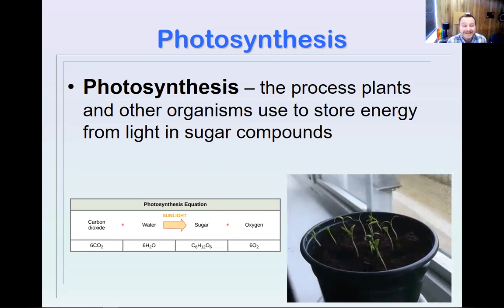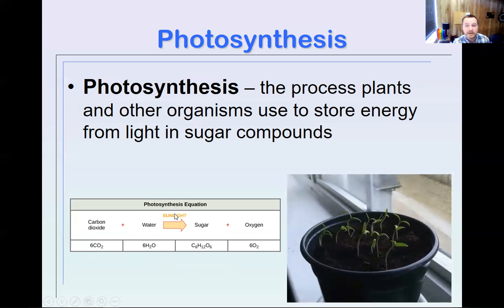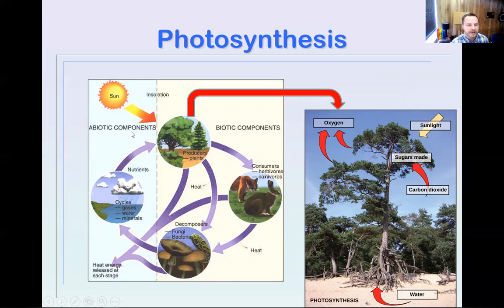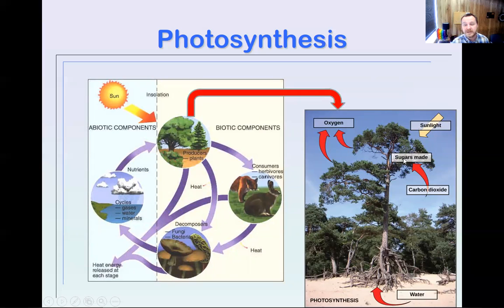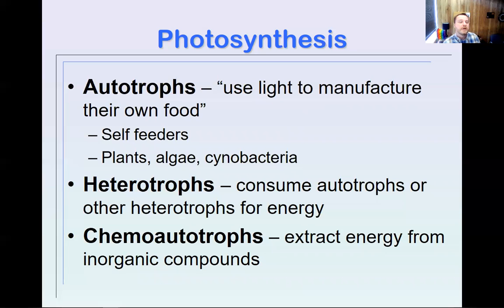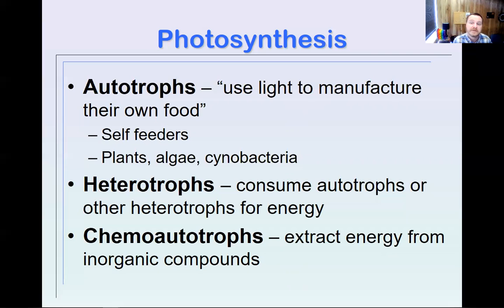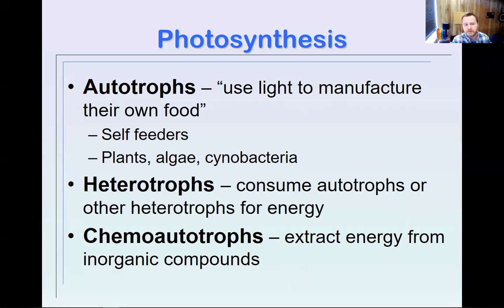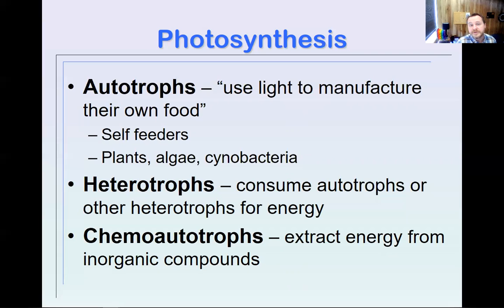General Biology Lecture 10 part 6